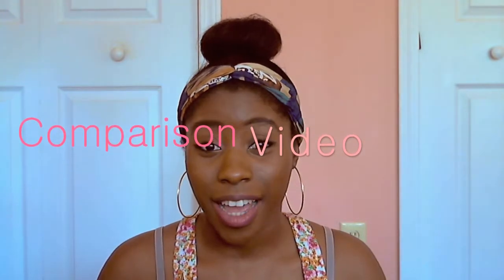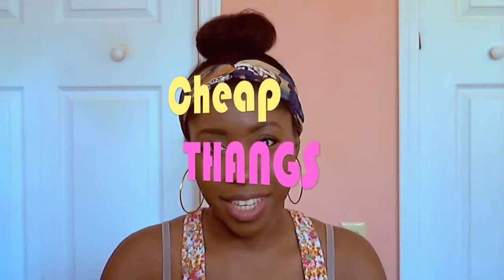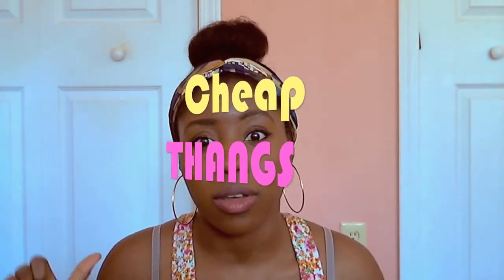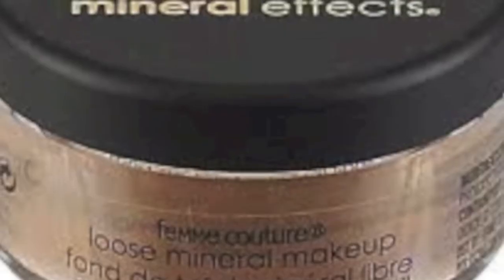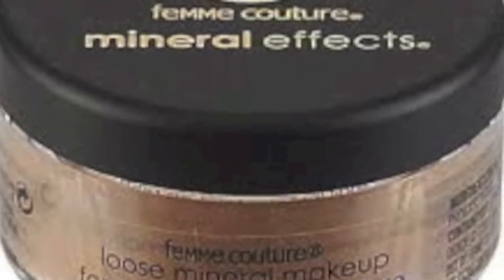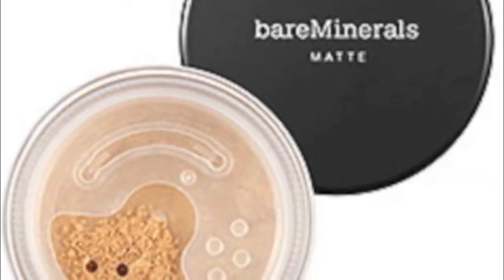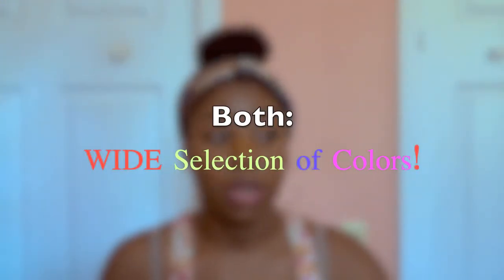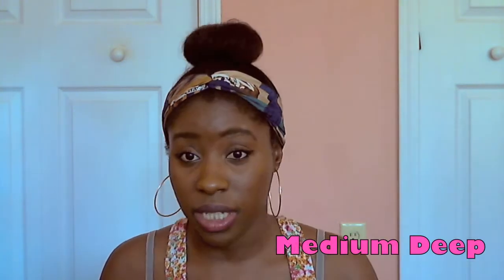❤ MAKEUP | Comparison: Femme Couture VS Bare Minerals! Potenial DUPE?!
INFO❤
Quick comparison video between the Femme Couture Mineral Effects Loose Powder Foundation in Medium Deep VS The Bare Minerals Matte Powder Foundation in Warm Deep. Watch the whole video to see what I think about the two products!

You can get the Femme Couture from your local Sally's store. And Bare Minerals from Ulta!

What I'm Wearing:
Face: Maybelline Dream Wonder
Eyes:
Lips: Revlon Shameless
Hair:
Top: